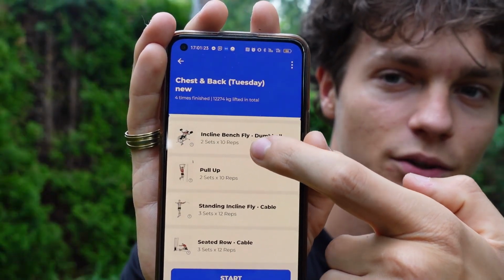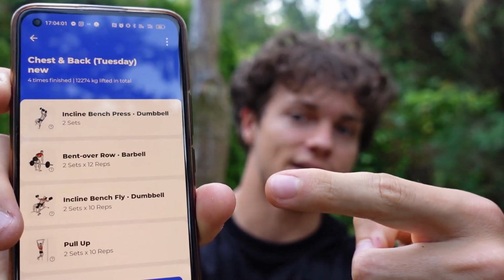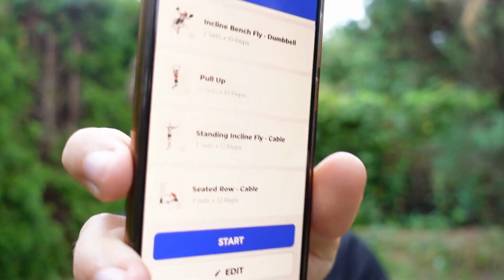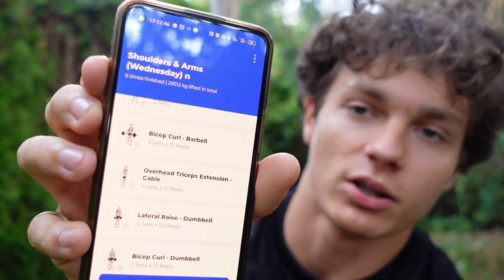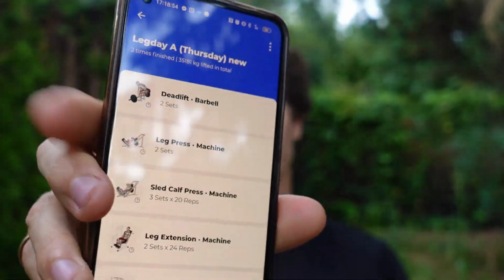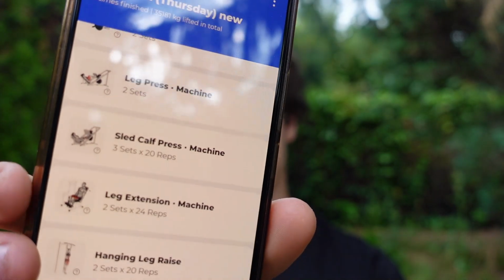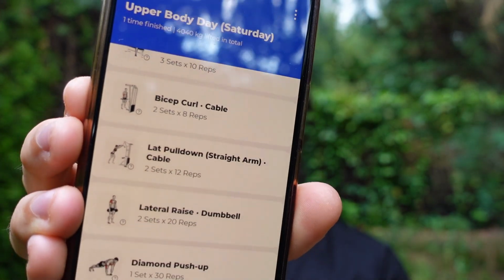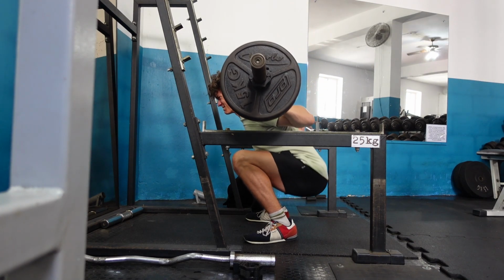HOW I TRAIN TO LOOK LIKE THIS AT 17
or DM me "PLAN" on my Instagram and I will send you my full workout program (that I currently use) for free

Stay ABNORMAL. 🫶